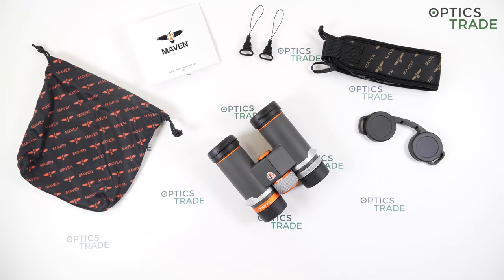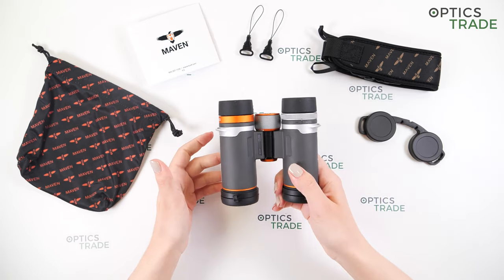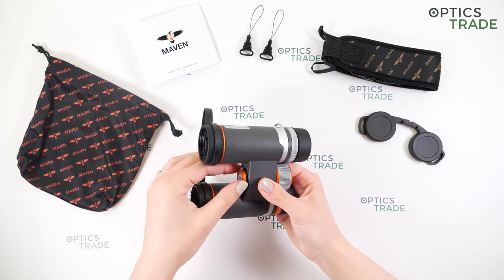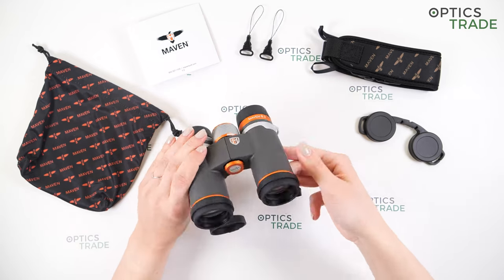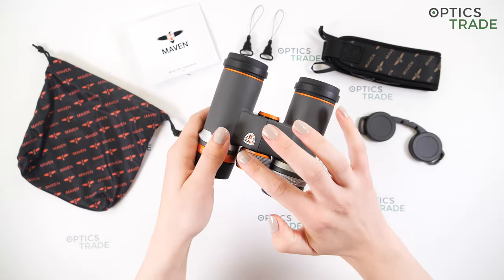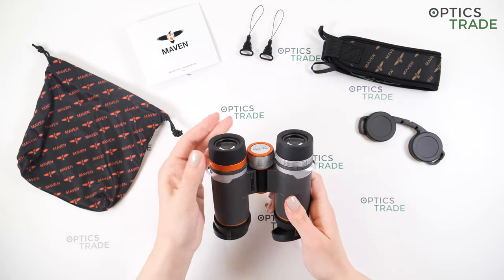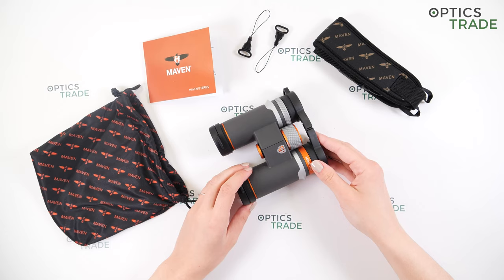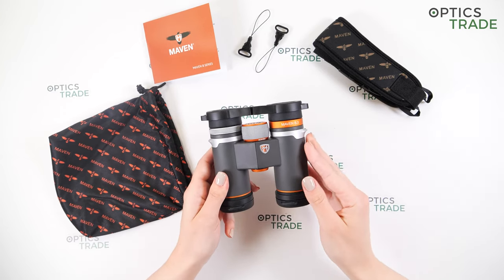Maven B3 8x30 Binoculars review | Optics Trade Reviews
0:00 Intro
0:53 About Company
1:16 Maven B3 Series
1:38 Where it's Made
1:47 General Information
1:59 Outer Appearance & Features
2:54 Tripod Adapter
3:23 Optical Features
4:37 Recommended type of use
5:34 Focusing
6:34 Eyecups
7:41 What's Included in the Box
9:18 Warranty
9:40 Sweet & Sour